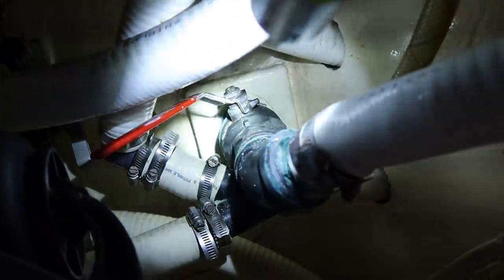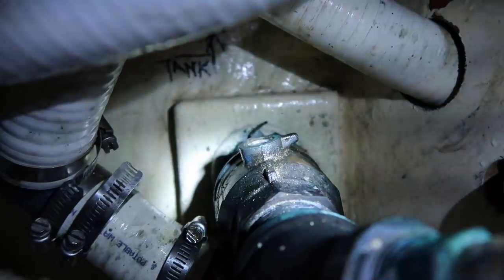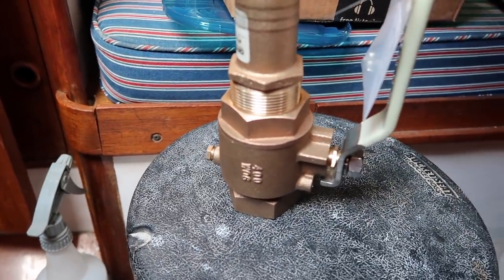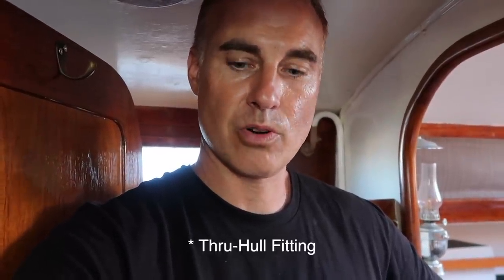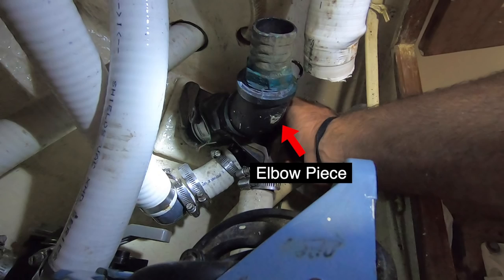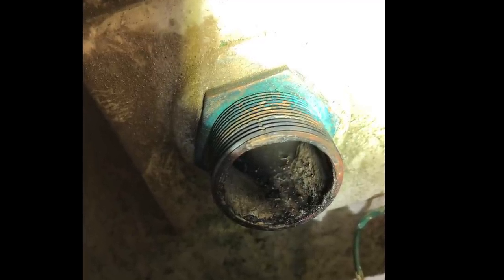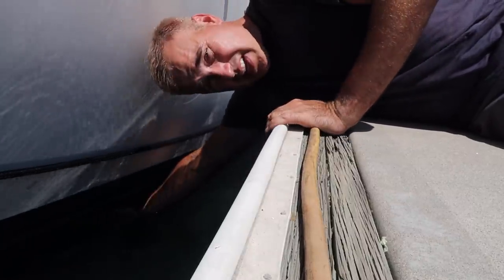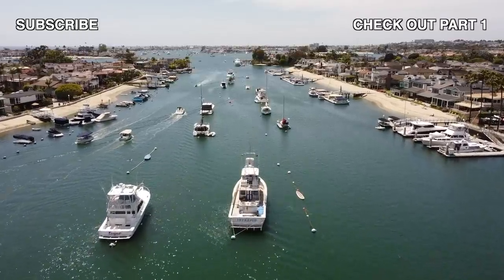Replacing Boat Seacock in the Water? Part 2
In this episode of working on my 1965 Cheoy Lee sailboat, I continue where we left off last week. The main seacock in the head was seized. After trying everything I could think of last episode to move the handle, IT BROKE! In this episode I attempt to take off the seacock valve and to replace it while the boat is still sitting in the water. Let's hope the boat doesn't sink. :) Enjoy!

Cameras: Panasonic Canon G7X; GoPro Hero 7
Audio: G7X and GoPro Internal Mic; Focusrite Scarlett Solo with SE V7 mic for voiceover

Grab some of the gear I use here:
Sailing gloves
GoPro Camera
Snorkel set
Panasonic Camera
Samsung Tablet for Navigation